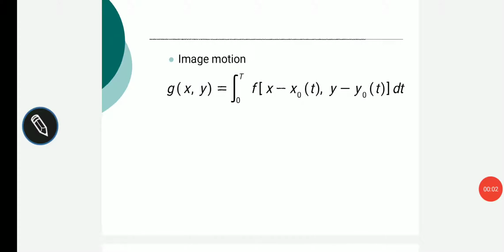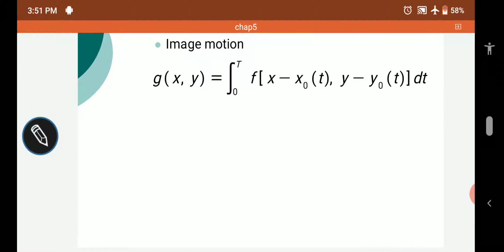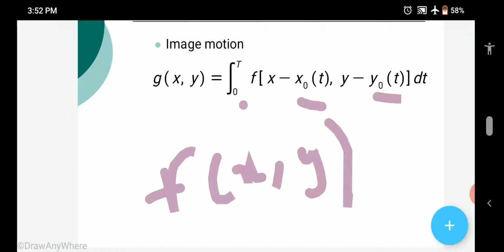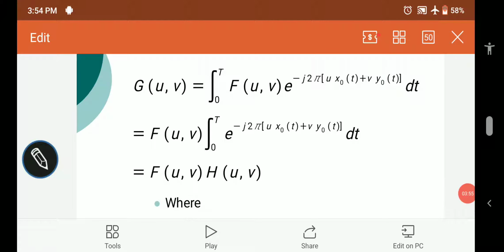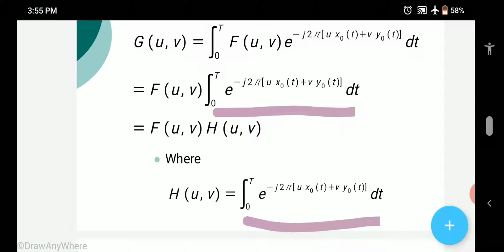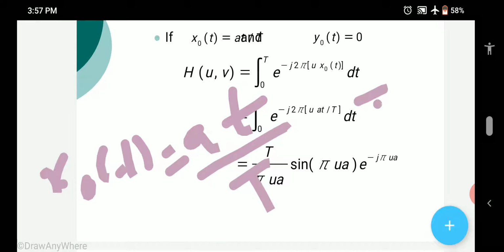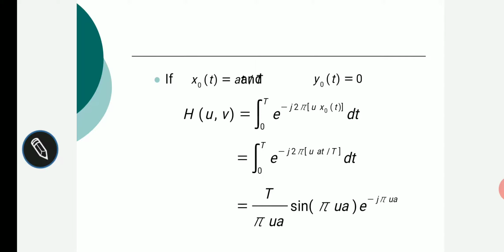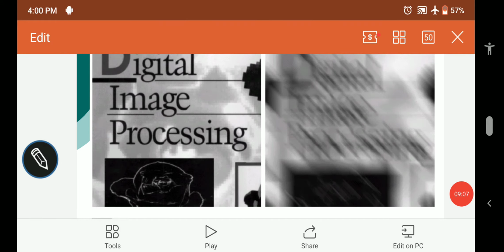Image degradation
Image degradation using mathematical modelling